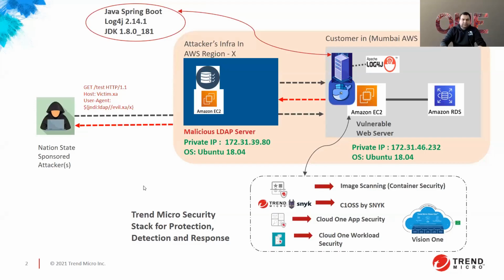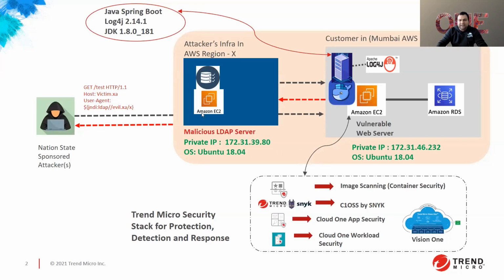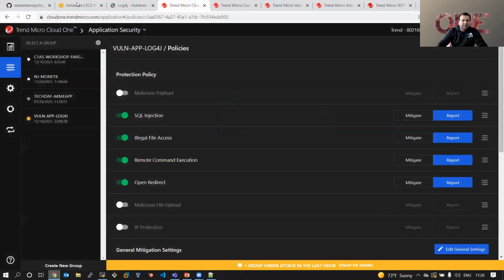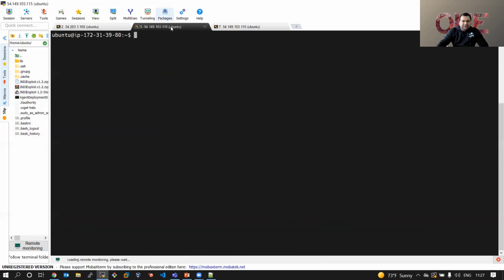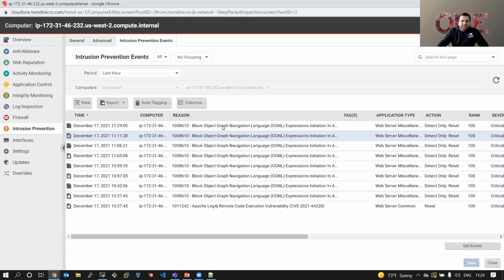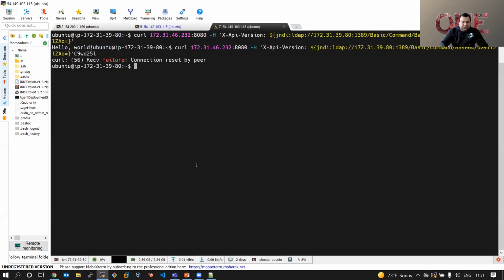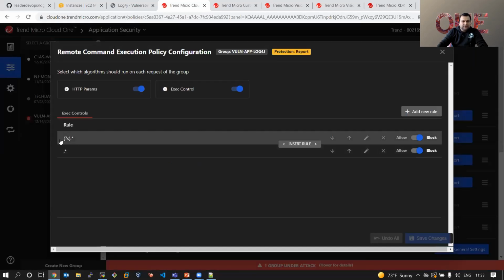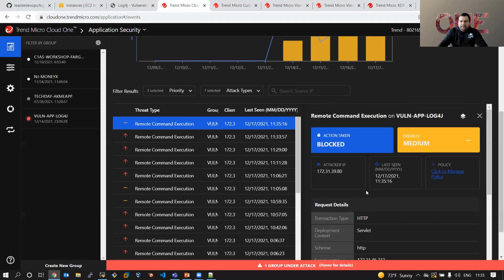Demo log4j, live exploit & Protection Part 1